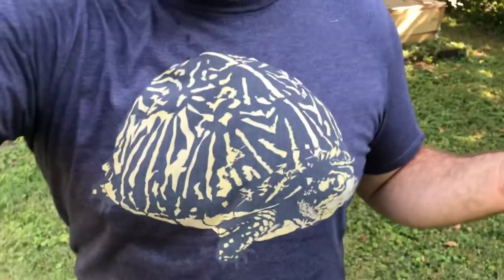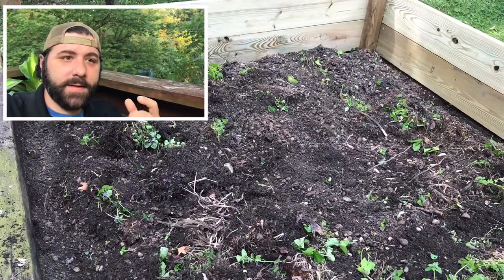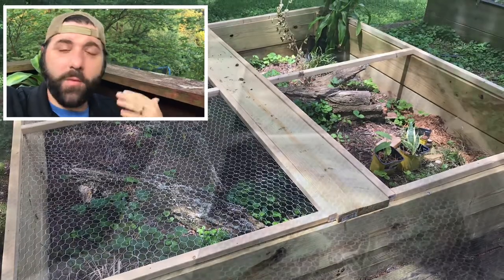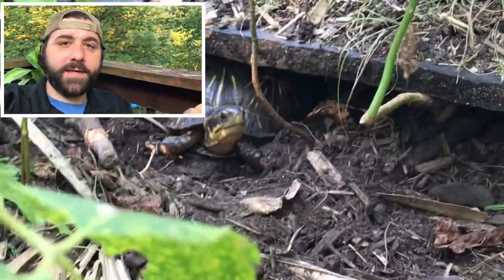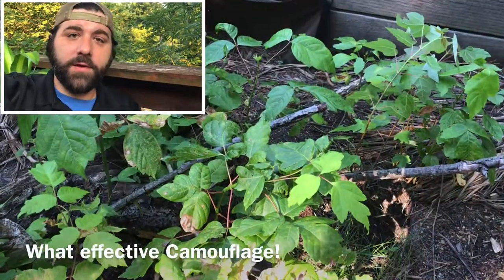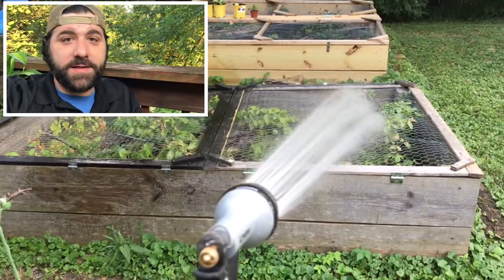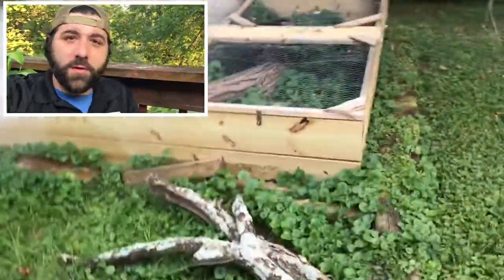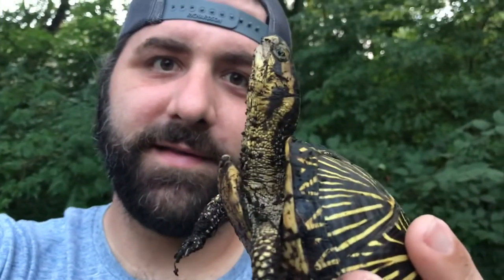8. Reptiles Outside - Florida Box Turtles!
In this week’s video I run through some of the thought processes I had and have in reference to keeping one of my favorite Chelonian species outside in the Midwest!